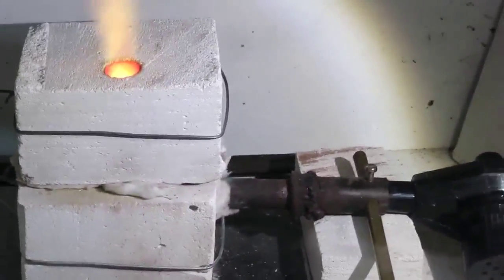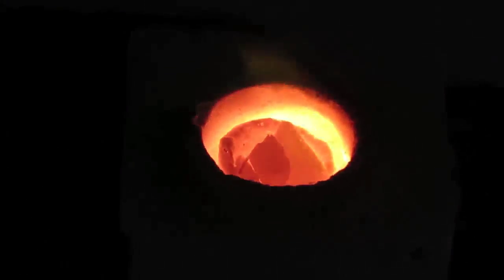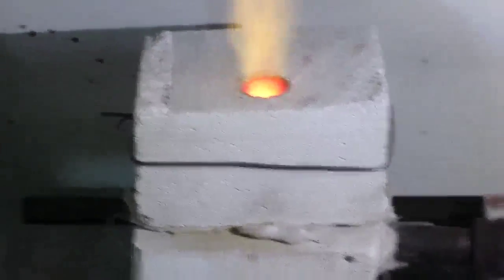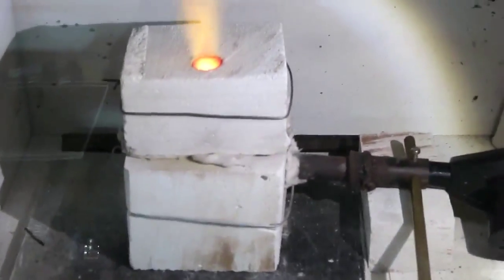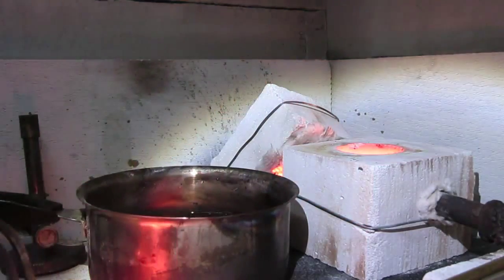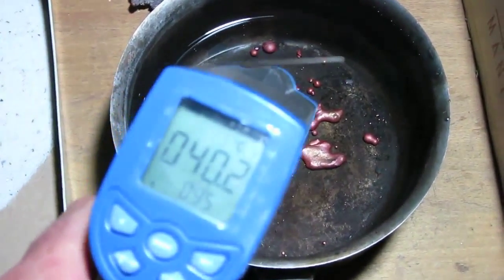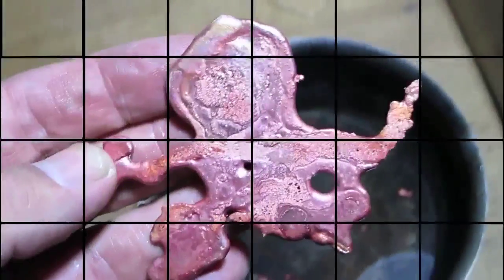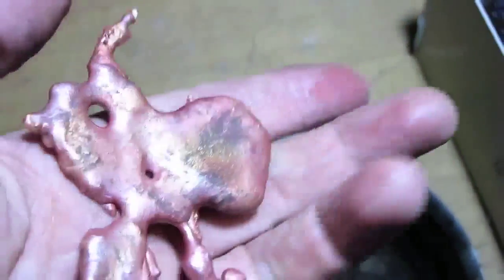Copper pour in Water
Hot molten copper poured into water and makes a splash shape. Another time it looked like cat vomit.